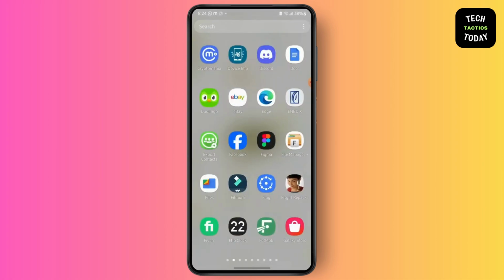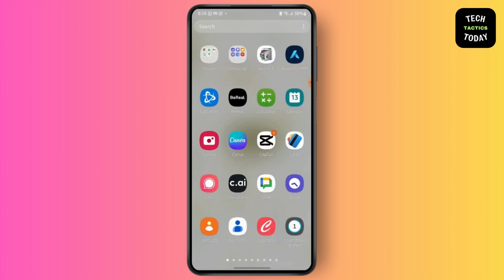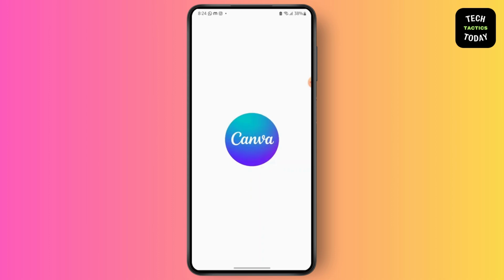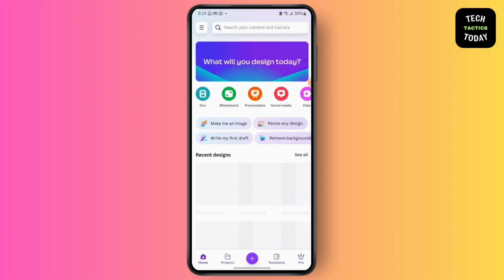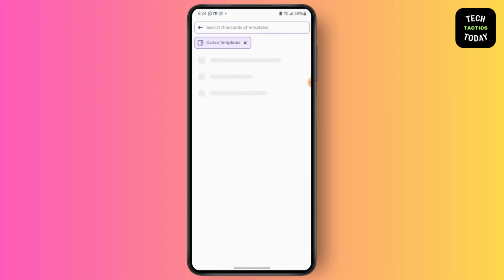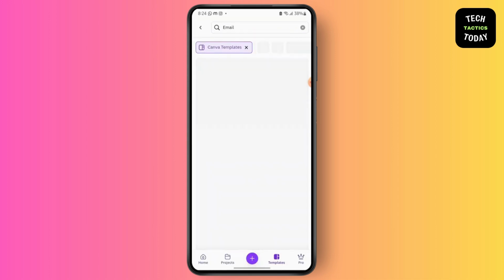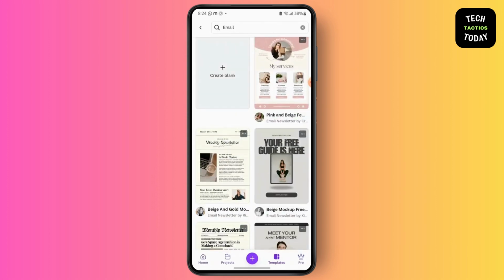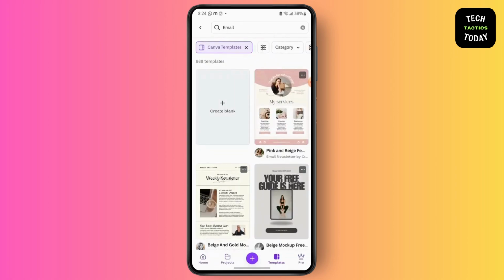How to Use Email Template in Canva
Welcome to our step-by-step guide on "How to Use Email Template in Canva"! If you're looking to create beautiful and professional email templates in Canva, this video is for you. Whether you're designing a newsletter, promotional email, or personal email template, we'll show you how to customize and use Canva's email templates with ease. From selecting the perfect template to personalizing it to match your brand, you'll learn how to elevate your email marketing efforts using Canva's intuitive design tools.

Timestamps: 00:05 How to access email templates in Canva
00:25 How to customize an email template in Canva
00:40 Tips for designing email templates in Canva
00:55 How to save and export your email template in Canva

What You'll Learn:

How to choose the right email template in Canva
How to edit text and images in Canva email templates
How to change colors and fonts in email templates
How to export email templates for email marketing platforms
Tips for creating branded email designs